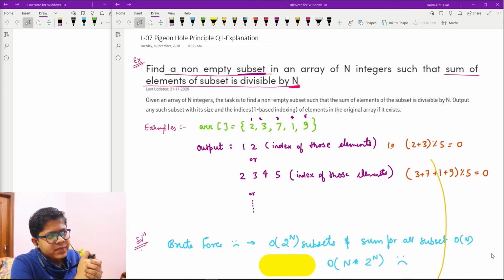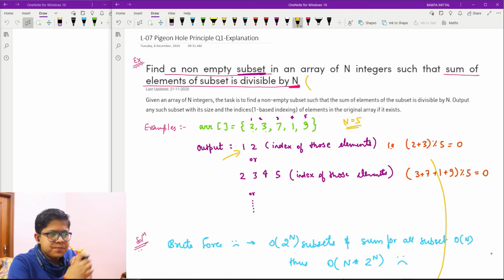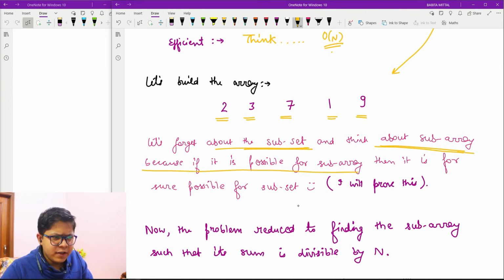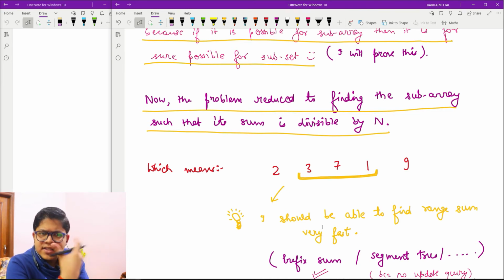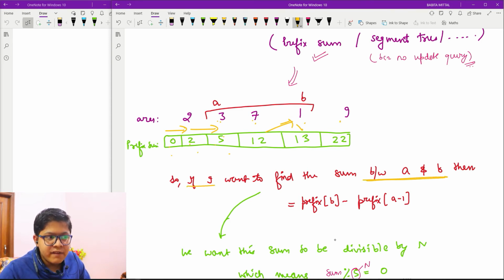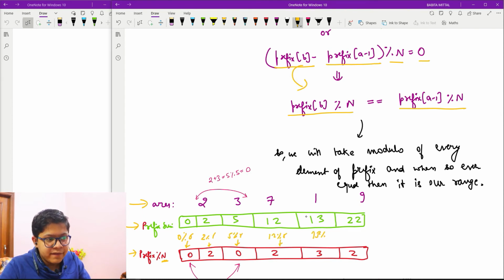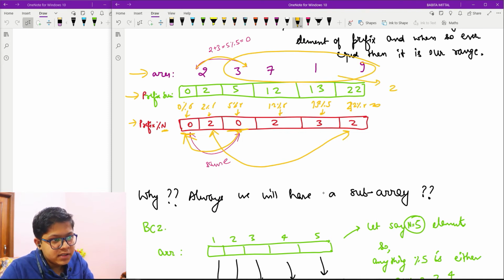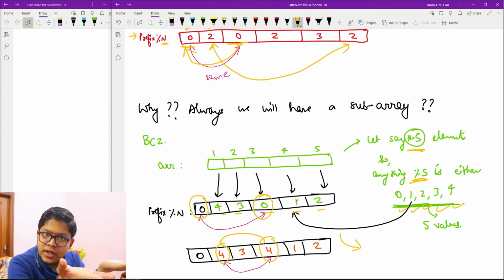L-07 Pigeon Hole Principle ( Probelm-1 Explanation ) | Mathematics for CP